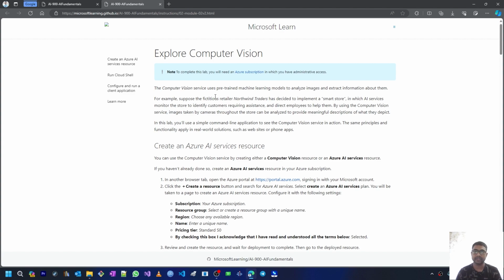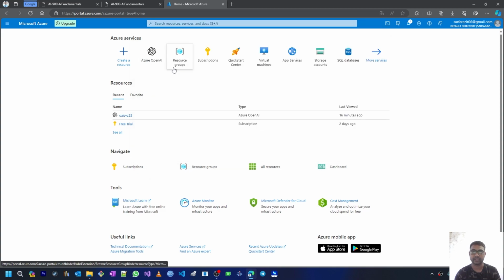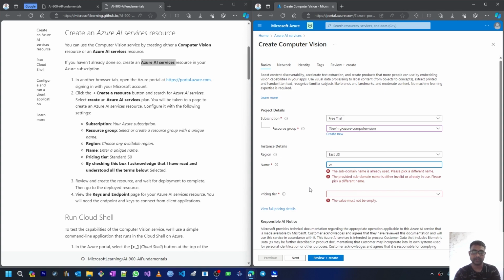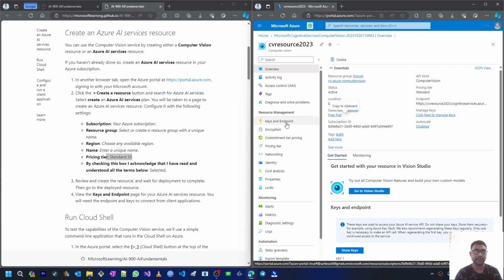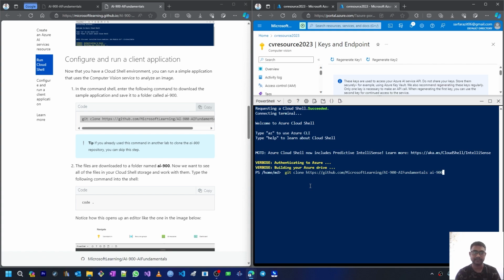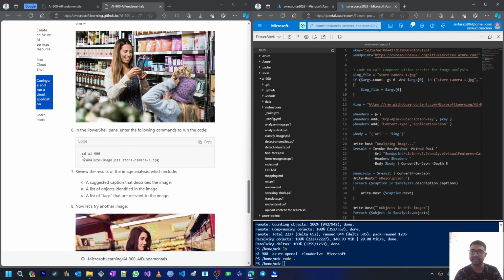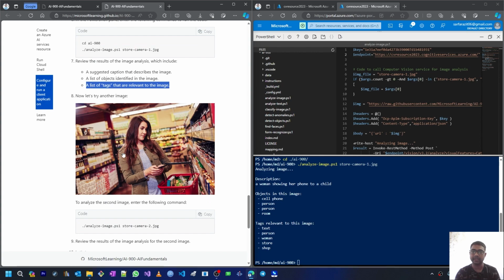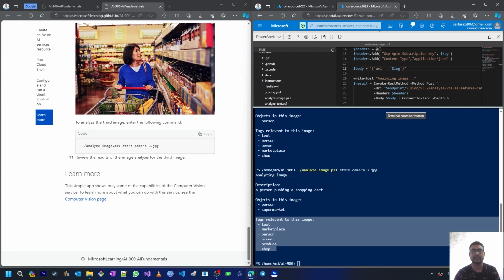2. Explore Computer Vision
The Computer Vision service uses pre-trained machine learning models to analyze images and extract information about them.

For example, suppose the fictitious retailer Northwind Traders has decided to implement a “smart store”, in which AI services monitor the store to identify customers requiring assistance, and direct employees to help them. By using the Computer Vision service, images taken by cameras throughout the store can be analyzed to provide meaningful descriptions of what they depict.

Unveiling the Secrets of Computer Vision
The Computer Vision Revealed
Mastering Computer Vision: Essential Tips
The Ultimate Guide to Understanding Computer Vision
Demystifying Computer Vision: A Visual Journey

📝 Chapters:
▶️ 00:00 Create an Azure AI services resource
▶️ 00:00 Run Cloud Shell
▶️ 00:00 Configure and run a client application